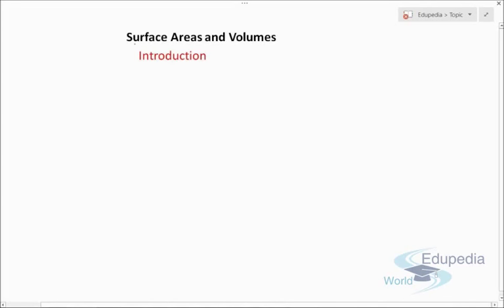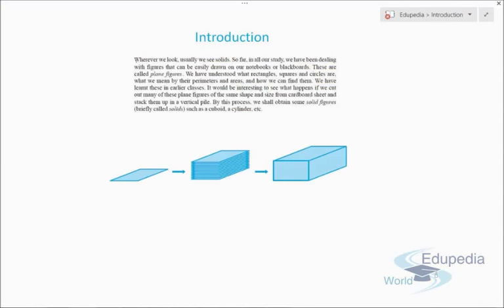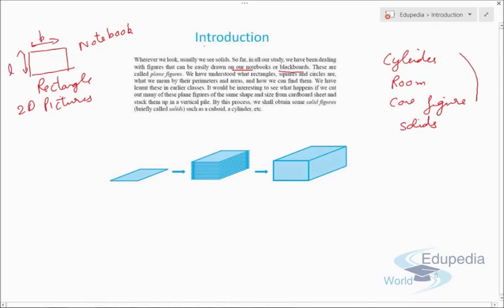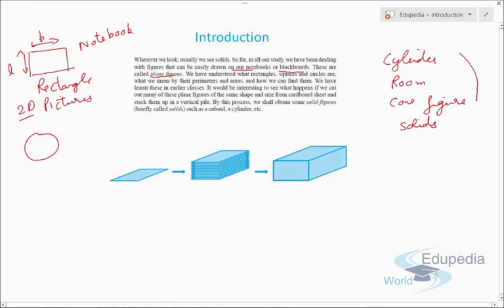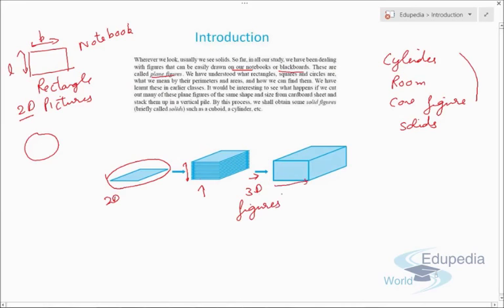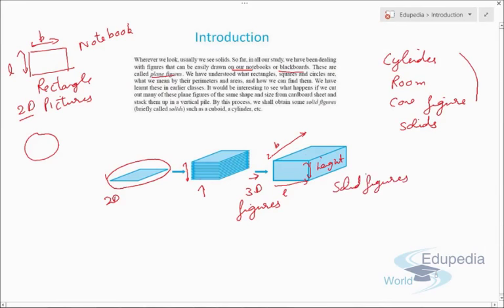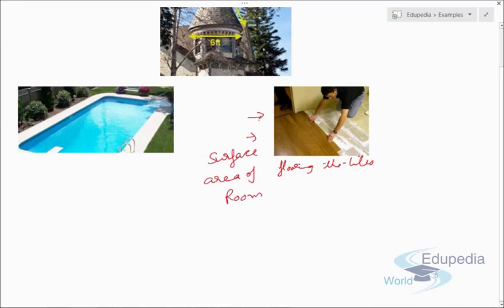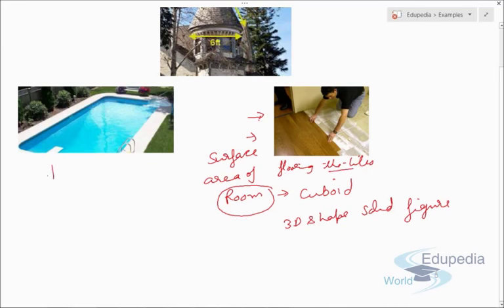Mathematics Grade 9 - | Surface Area and Volume of Cube and Cuboid